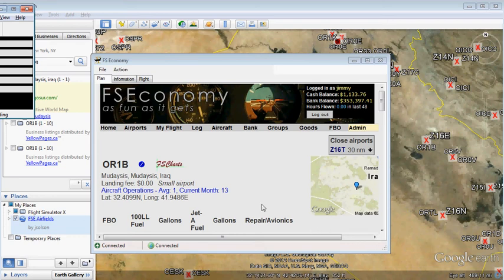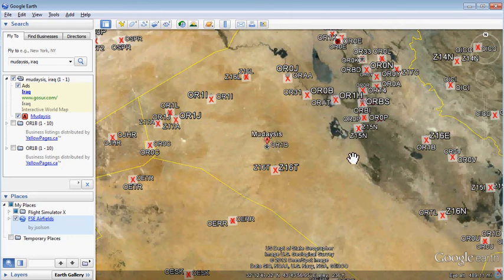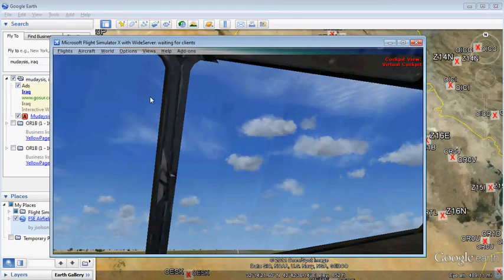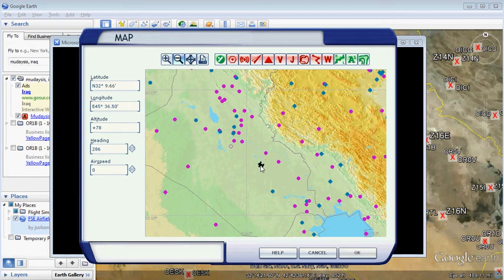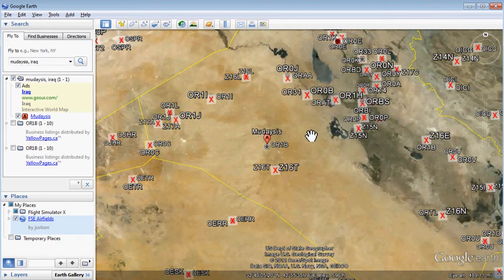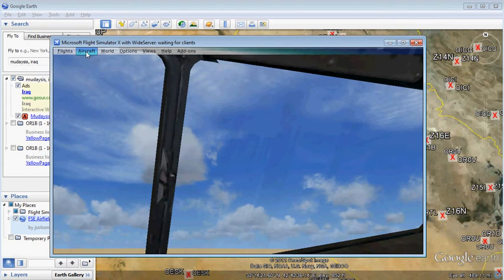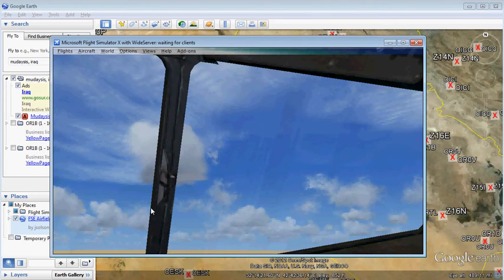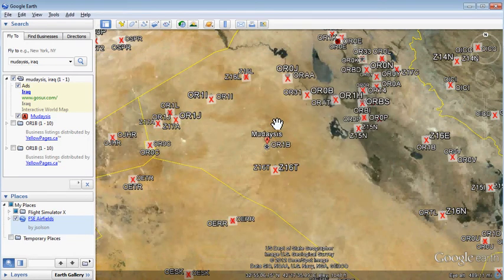OR1B Solution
This tutorial shows you how to use airports in FSX whose ICAO in FSE is in a different physical location.  It might be that the airport was "new", after FS9/FSE... or it might be that the airport was placed incorrectly in FS9 and then updated to it's correct location in FSX.  This specific video uses OR1B in Iraq, but can be applied to any airport in FSX where the physical location is different than in FS9.  Also, watch for a more thorough tutorial on using FSX with FSE.